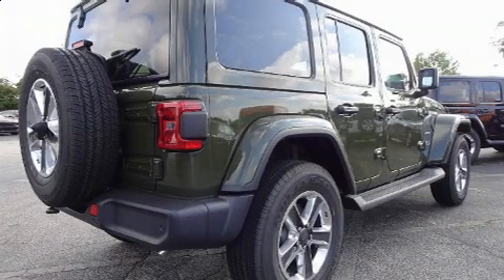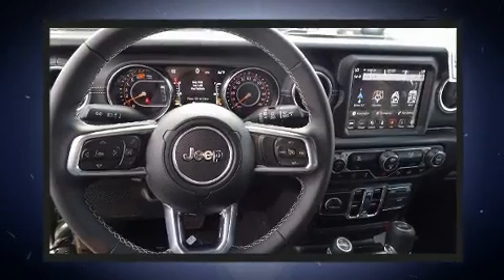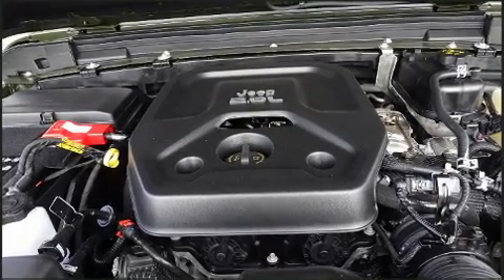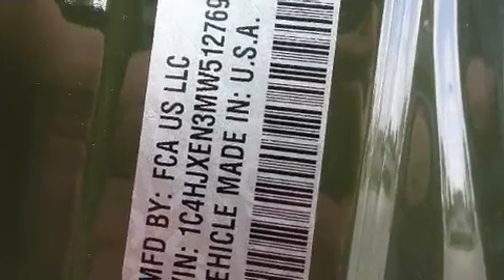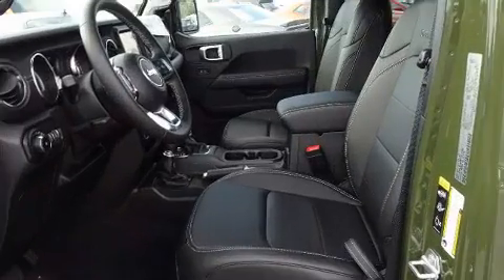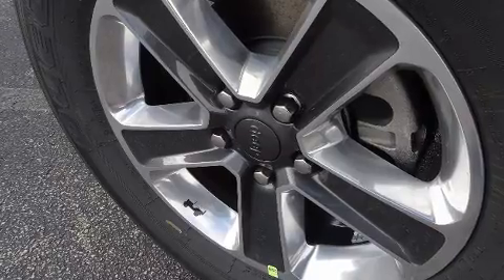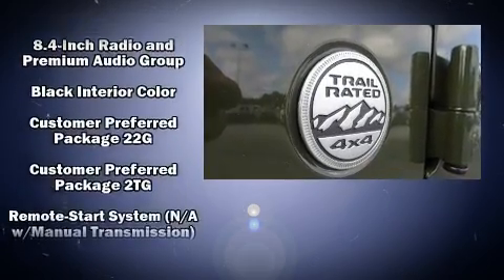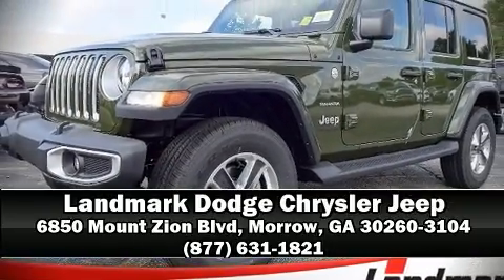2021 Jeep Wrangler UNLIMITED SAHARA 4X4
The 2021 Jeep Wrangler Unlimited. Under the hood you'll find a 4 cylinder engine with more than 200 horsepower, providing a smooth and predictable driving experience. Four wheel drive allows you to go places you've only imagined. A turbocharger is also included as an economical means of increasing performance. Jeep prioritized fit and finish as evidenced by: front and rear reading lights, a rear window wiper, an automatic dimming rear-view mirror, air conditioning, heated door mirrors, skid plates, and a split folding rear seat. For drivers who enjoy the natural environment, a power moon roof allows an infusion of fresh air. Audio features include an AM/FM radio, steering wheel mounted audio controls, and 9 speakers, providing excellent sound throughout the cabin. Jeep ensures the safety and security of its passengers with equipment such as: dual front impact airbags with occupant sensing airbag, integrated roll-over protection, traction control, brake assist, ignition disabling, an emergency communication system, and 4 wheel disc brakes with ABS. Various mechanical systems are monitored by electronic stability control, keeping you on your intended path. Our sales staff will help you find the vehicle that you've been searching for. We'd be happy to answer any questions that you may have.